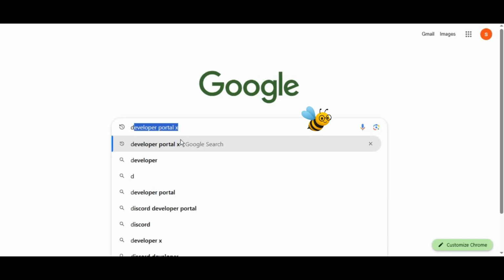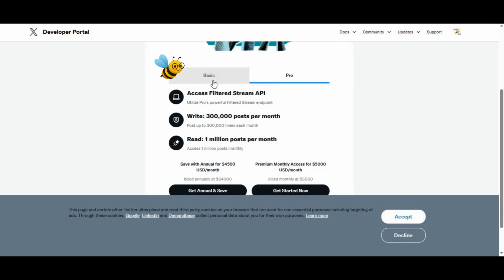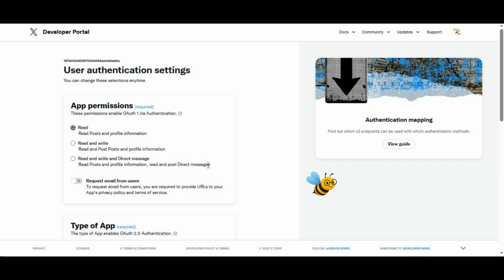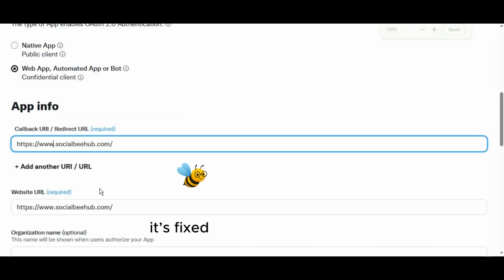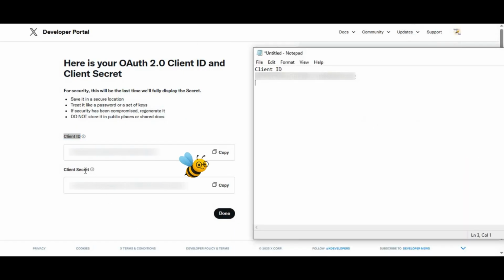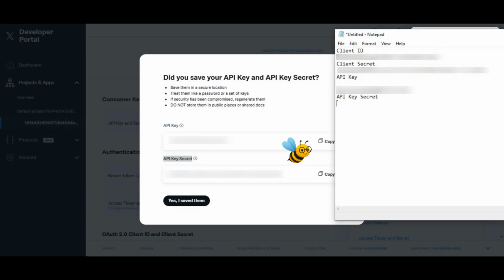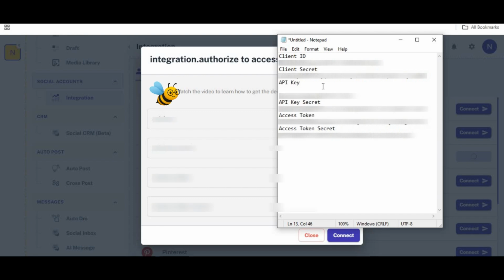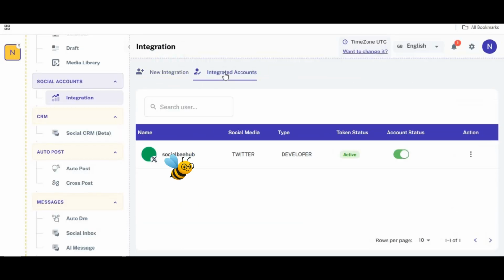05.Connect X (Twitter) Developer Account to SocialBeeHub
In this video, we’ll guide you step-by-step on how to connect your X (Twitter) Developer Account to SocialBeeHub.
From creating your app in the Twitter Developer Portal to setting permissions, generating API keys, and entering them into SocialBeeHub — we’ll cover everything you need to complete the integration smoothly.
By the end, your X (Twitter) account will be fully connected and ready to automate and manage your content seamlessly.